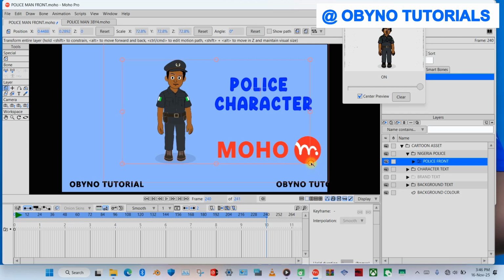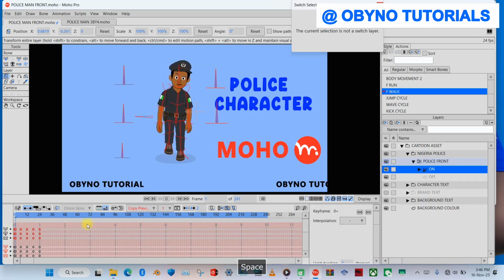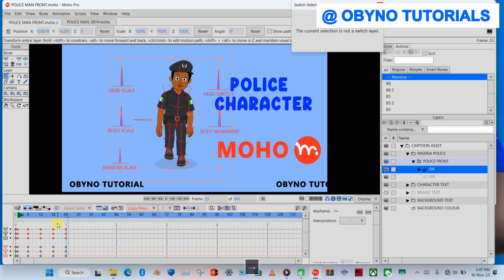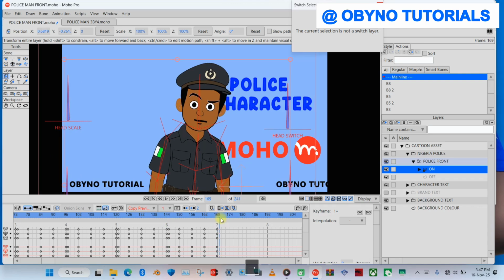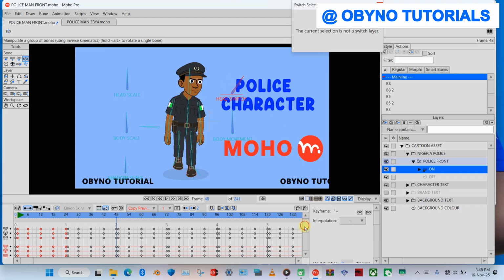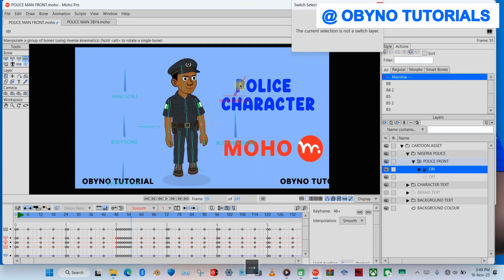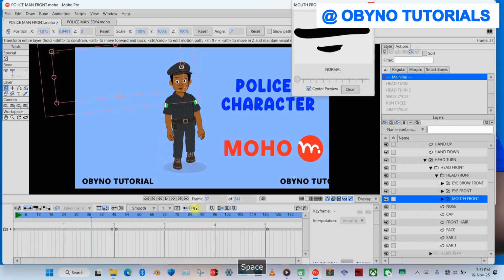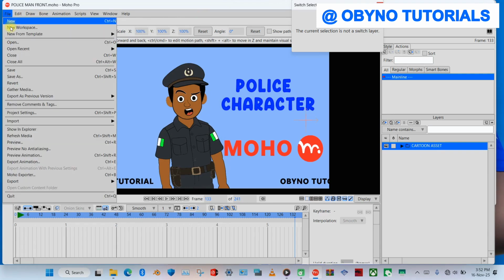How to Make a Character Walk in Moho | 2D Animation Tutorial for Beginners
JOIN MY YOUTUBE MEMBERSHIP 👇👇 Gain access to the Police character project files, Rico Cartoon character app, and member-only videos.

Learn how to animate a 2D character walk cycle in Moho Pro from scratch! In this step-by-step beginner tutorial, I’ll guide you through the full process of creating a smooth walking animation — including character rigging, keyframe timing, body movement, and foot placement.

Moho walk cycle, character animation Moho, walk animation tutorial